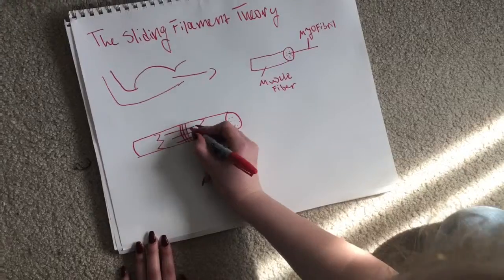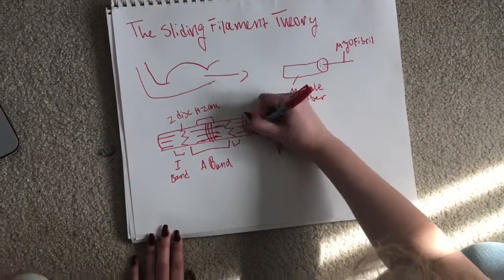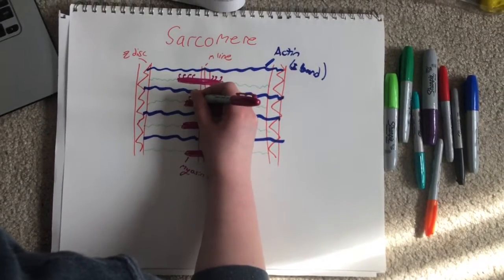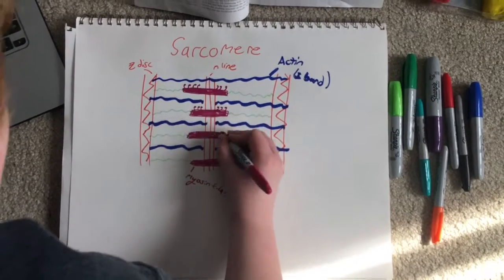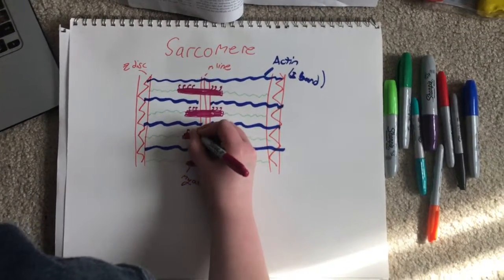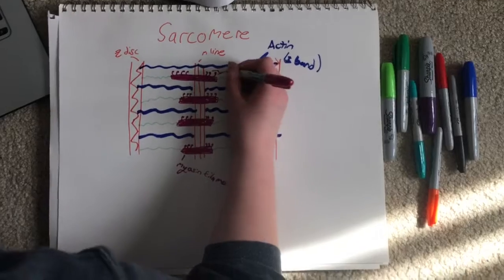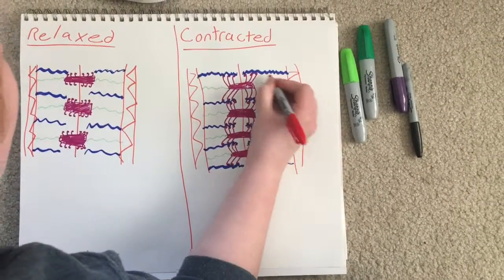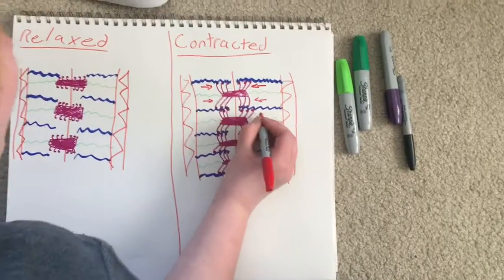Muscle Contraction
An explanation of the sliding filament theory.